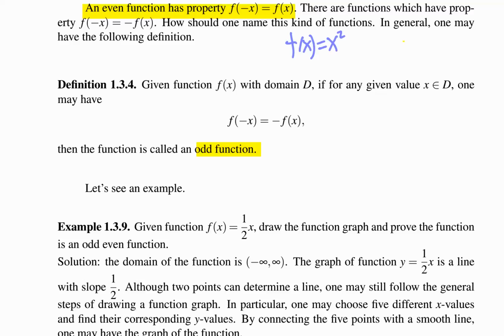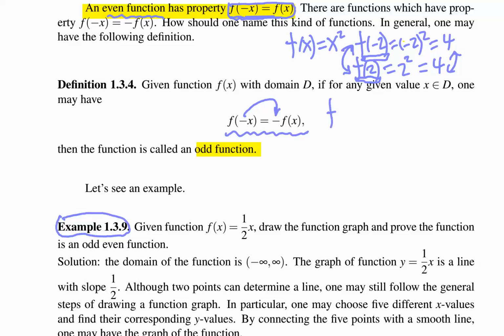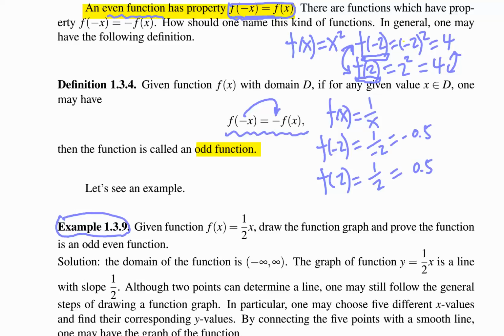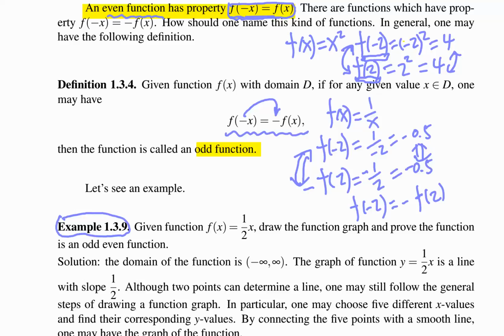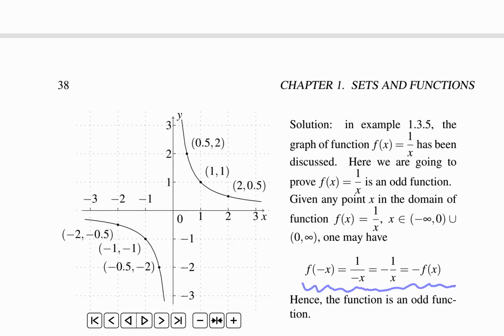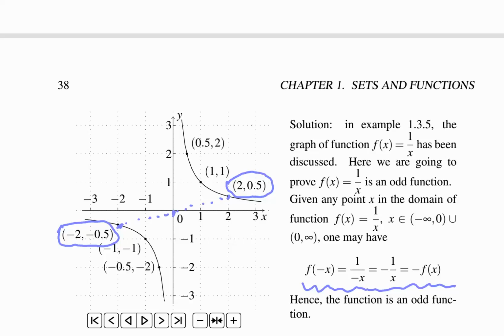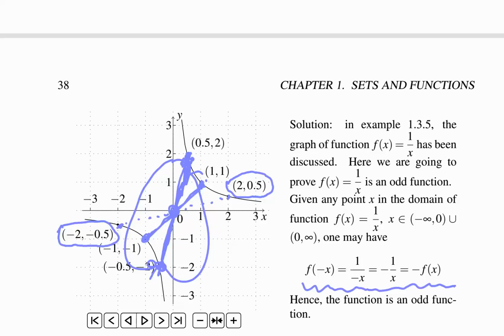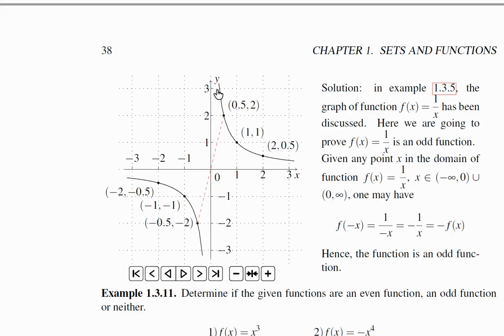OddFunGraphEn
The definition of odd function is discussed with animation. Why the graph of odd function is symmetric with respect to the origin is explained.